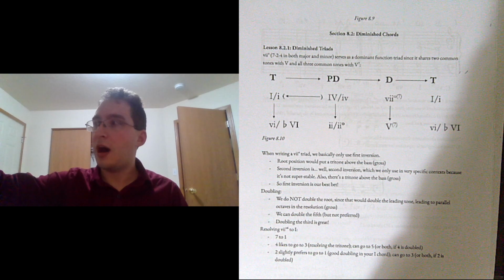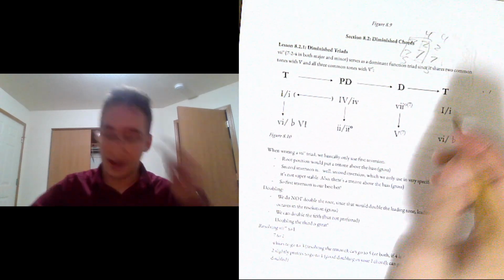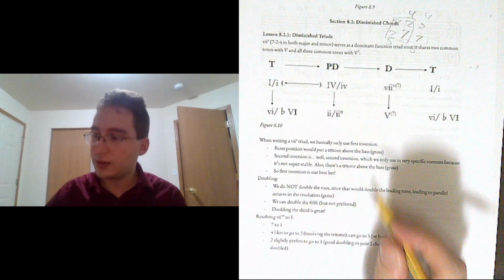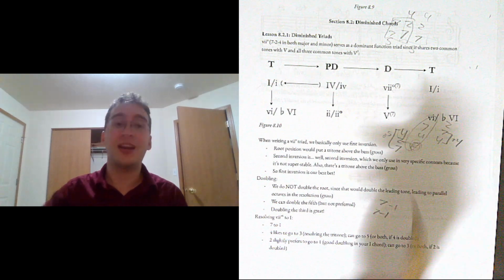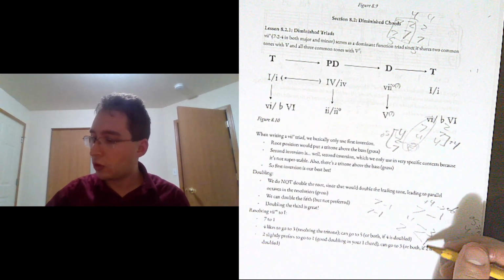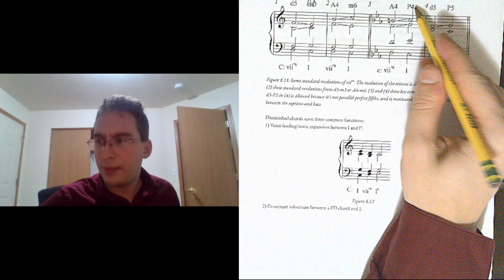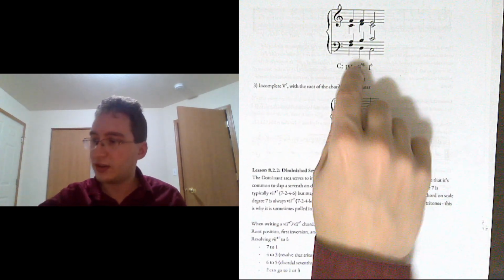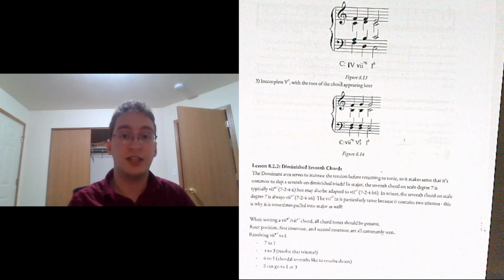Lesson 8.2.1: Diminished Triads